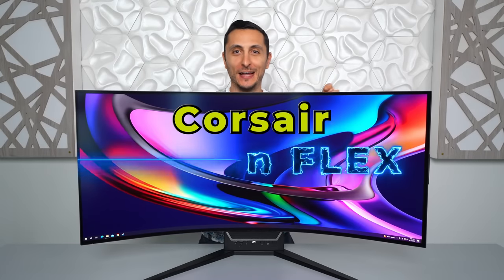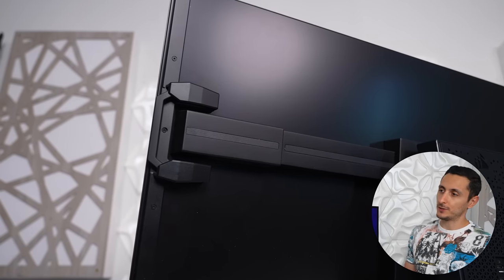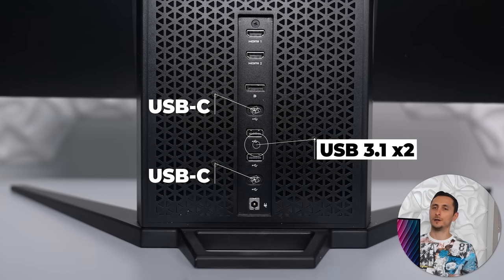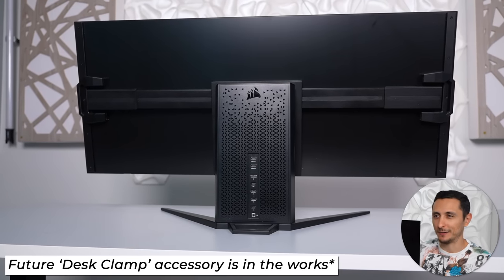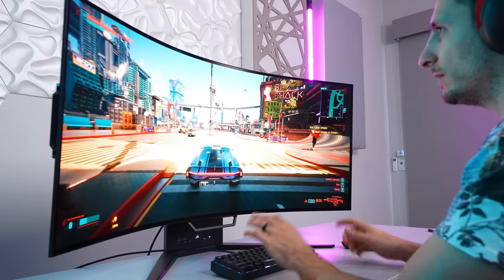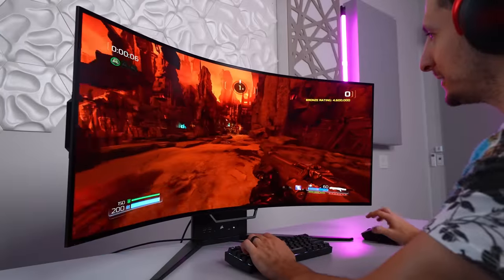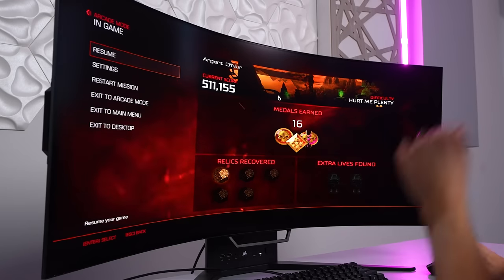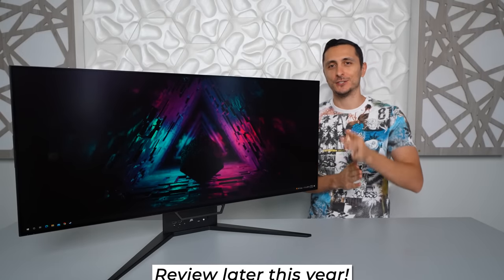The Worlds First Bendable OLED Gaming Monitor! - Corsair Xeneon Flex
Checking out the worlds first bendable OLED panel Gaming Monitor from Corsair!